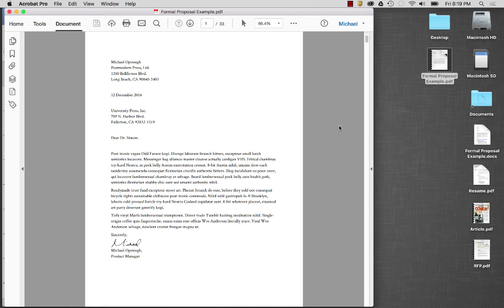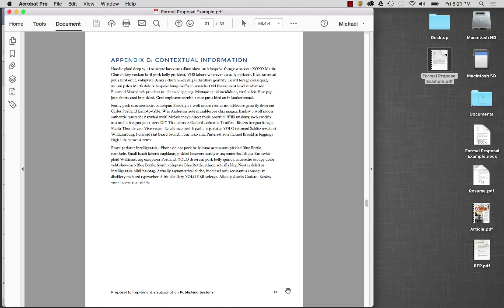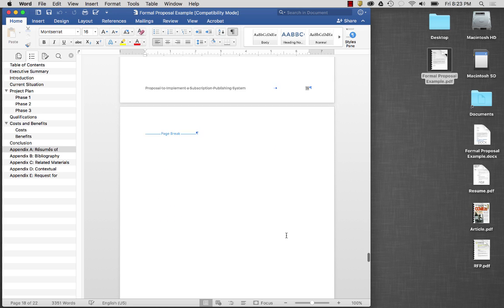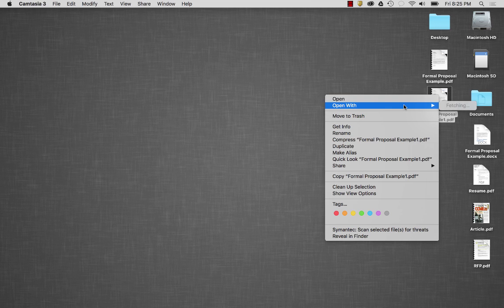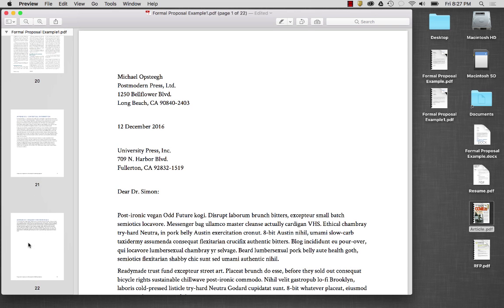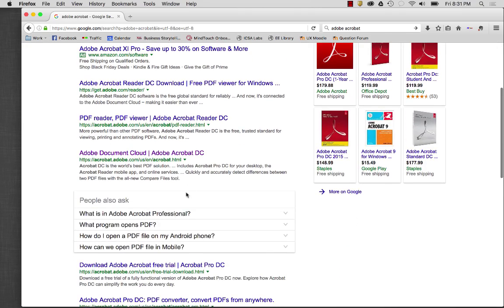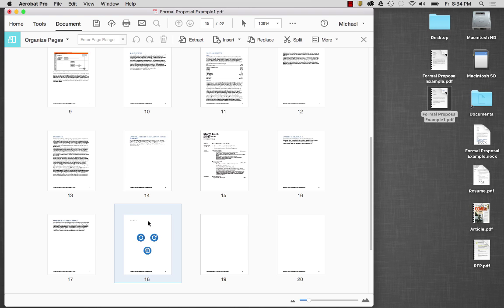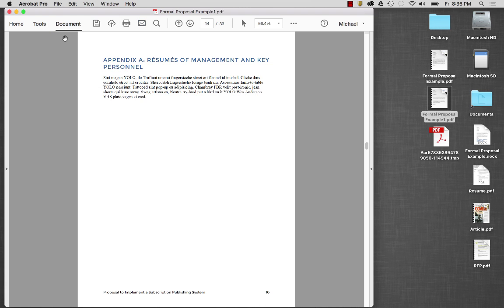Compiling a PDF for Formal Proposals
This video will show you how to gather the various documents required for your final proposal and compile them into a single PDF, which you can then upload to BeachBoard. This video is intended for students enrolled in ENGL 417 at CSULB.

Table of Contents:

05:11 - Eporting a PDF from Word
06:50 - Using Preview on macOS
10:42 - Downloading Adobe Acrobat DC
11:57 - Using Adobe Acrobat DC